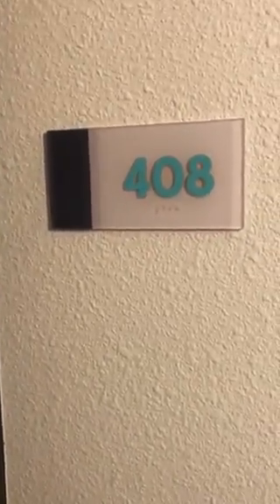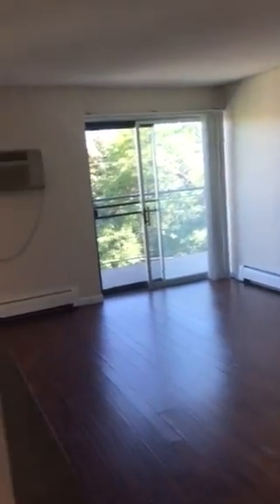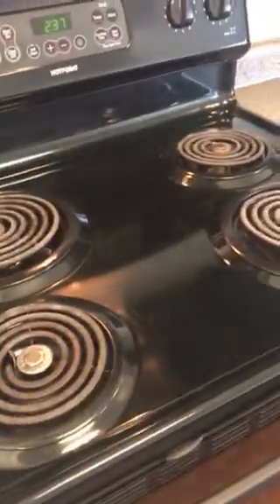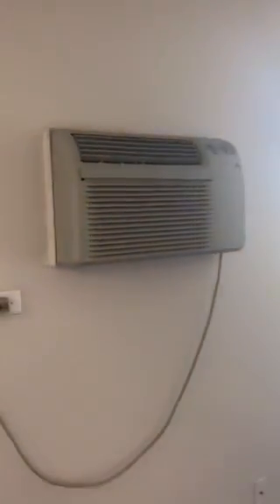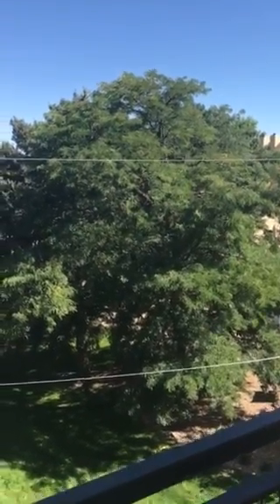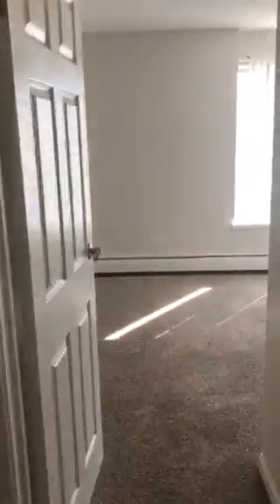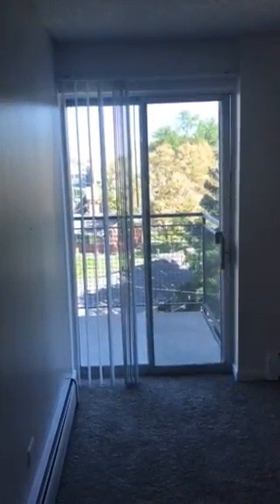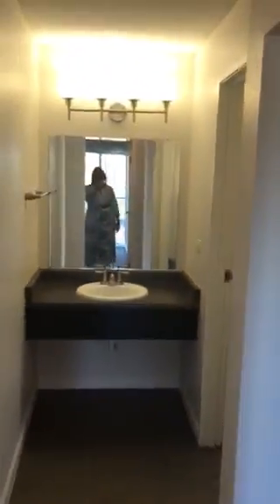4805 E. Kentucky | Van Gogh 2 Bedroom | #408 Virtual Tour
Convenience and comfort in Glendale.  Check out this fun virtual tour of apartment 408 at 4805 E. Kentucky.  This is a spacious 950 square feet, two bedroom one bath apartment home.

We do business in accordance with federal fair housing laws.  Federal law prohibits housing discrimination on the basis of race, color, national origin, religion, sex, familial status, or disability.